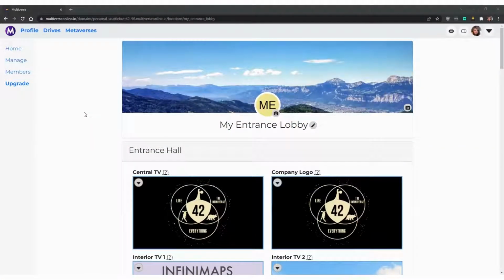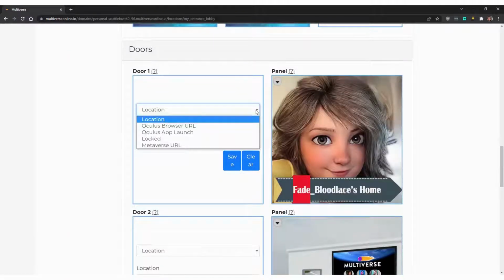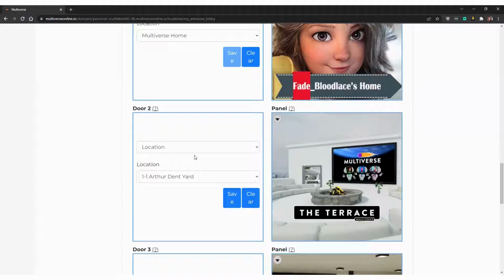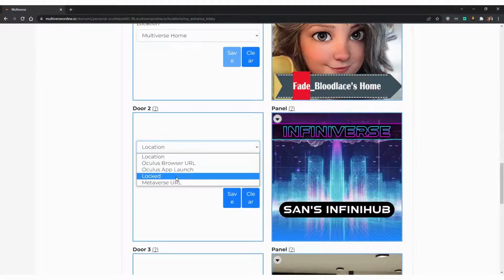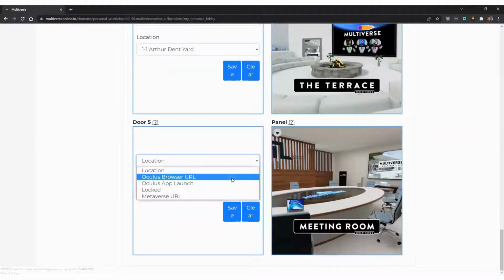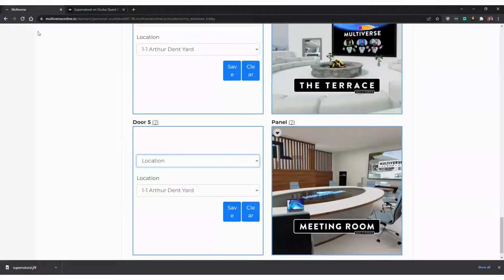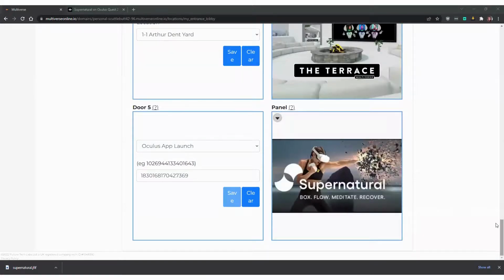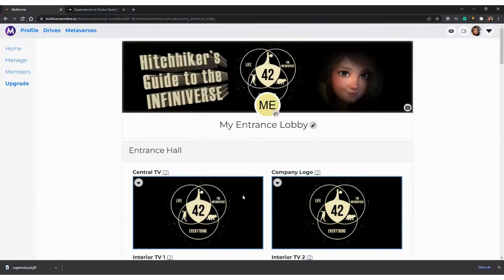Multiverse Infiniverse Tutorial 3: How to Manage Doors and Link Locations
New to the Infiniverse? See all these cool places people built and not sure how to get started building your own?  I'll quickly show you how to add images to your doors and link them to locations within your own metaverse, as well as others, and even outside of the metaverse.

Future Tech Labs Ltd, a UK company, has developed a brand new social VR world called the "Multiverse". You can find it for free on the Oculus platform. It's still in pre-beta, but it's really cool.  In one aspect of the program is the "Infiniverse". You can buy and sell properties (just internally right now, no crypto currency relationship yet).

Click my DEEP LINK to go straight to my Hitchhiker's Guide to the Infiniverse Store in your headset:

Multiverse is a VR app on Meta's Oculus platform that's still in development. For the real skinny, join the Multiverse Discord channel: chat.mrvrse.com  That's where all the cool kids are (and by "cool kids" I mean the developers - the rest of us are running around like toddlers at a daycare touching everything.) Hit me up on there.  I'm Fade Bloodlace.